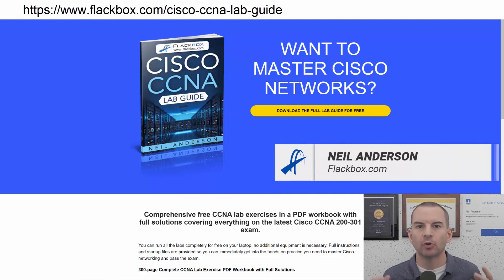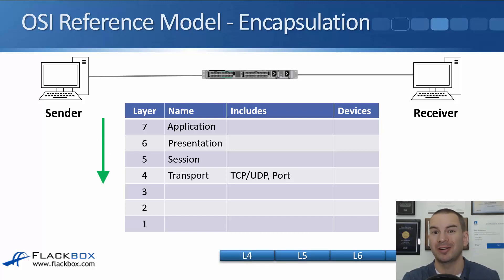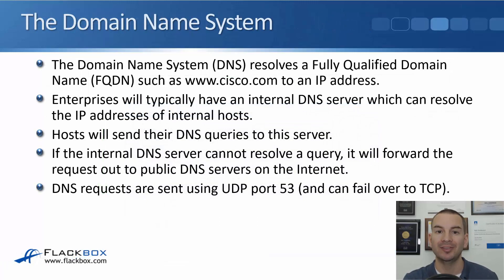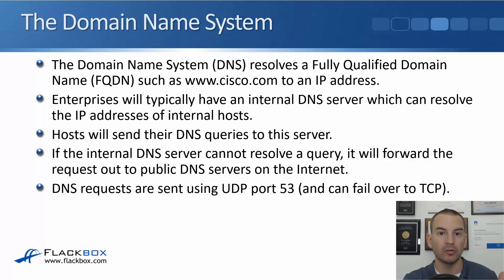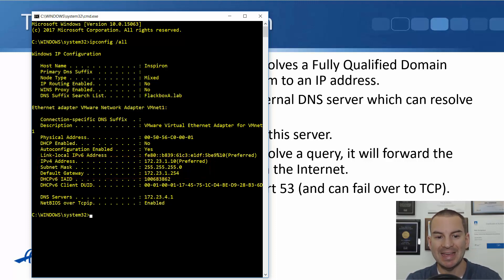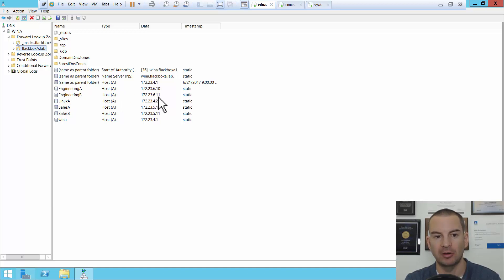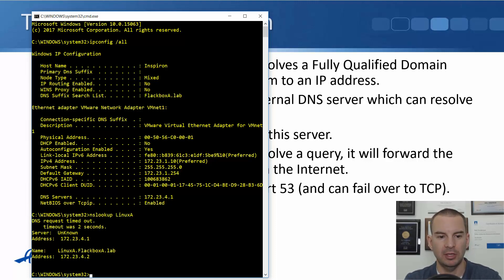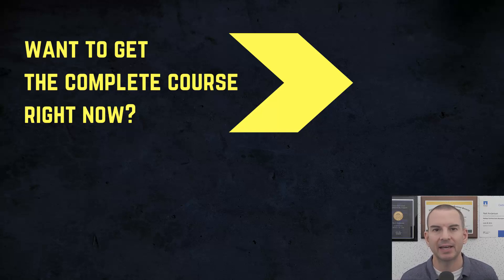Free CCNA 200-301 Course 12-02: DNS The Domain Name System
I explain the DNS The Domain Name System in this video.

Thanks!
Neil